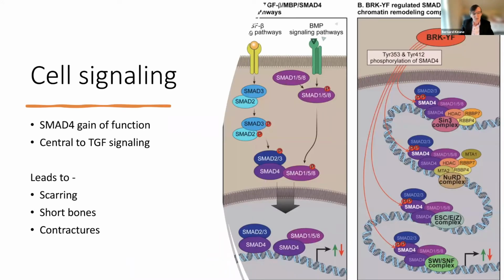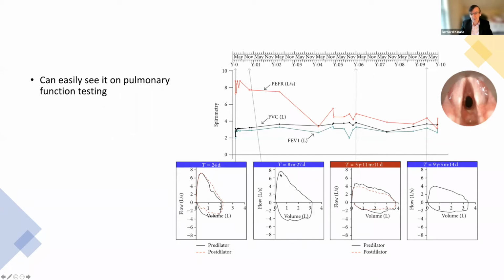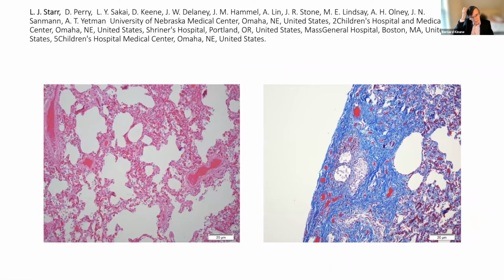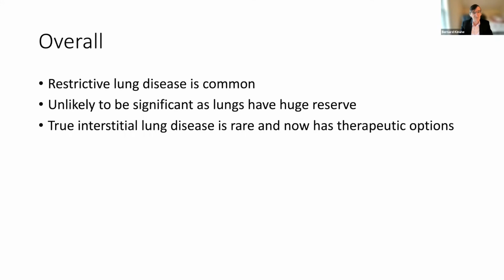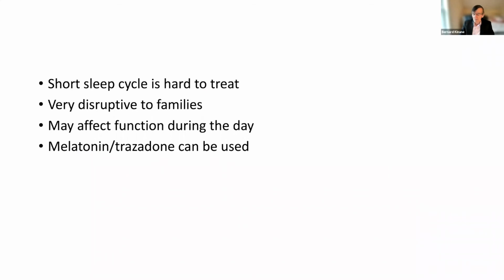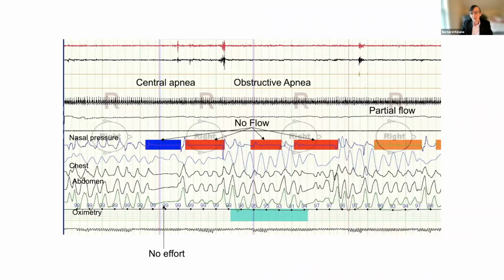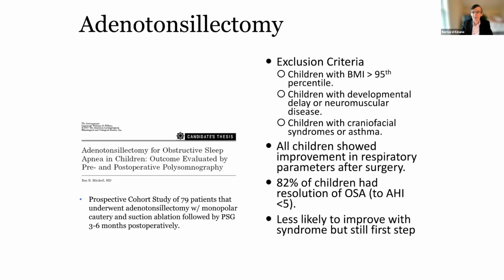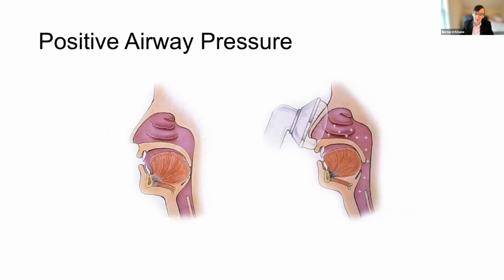Pulmonology: What We Know about Breathing and the Lungs in Myhre Syndrome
Overall we will focus on both the sleep and pulmonary aspects of Myhre syndrome. Lung function testing is mildly reduced in our patients. This is a reflection of reduced tone and stiff chest wall. Sleep is more likely to be an issue for families. Insomnia is common but not seen in all. Obstructive sleep apnea is also frequently seen because of a small oropharynx.